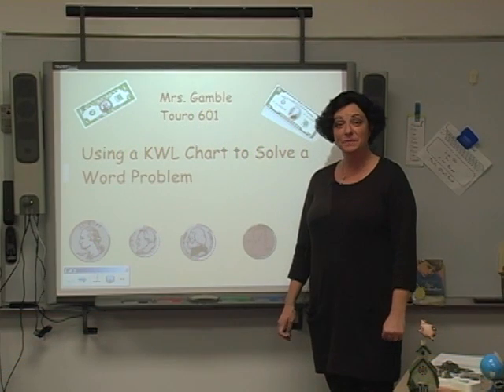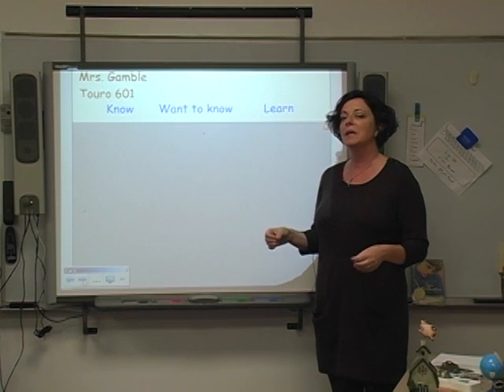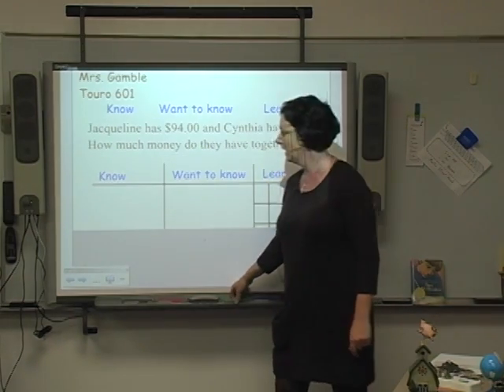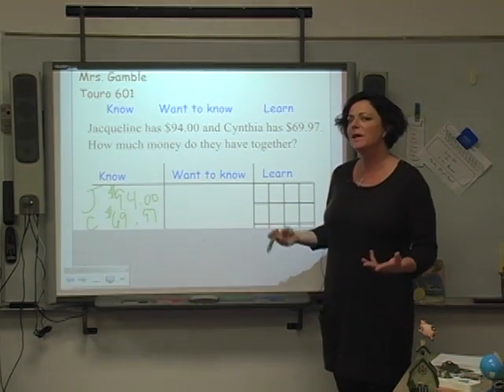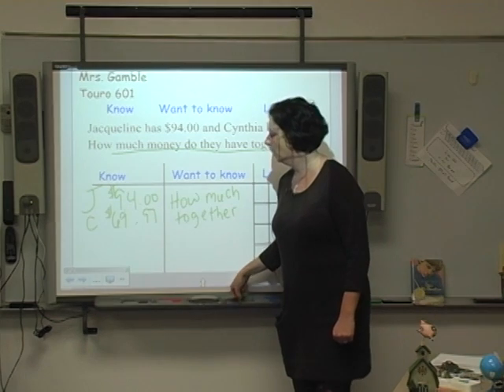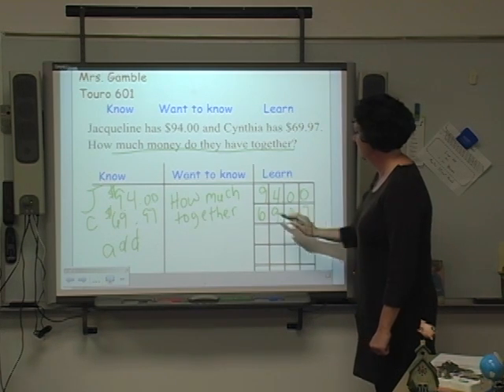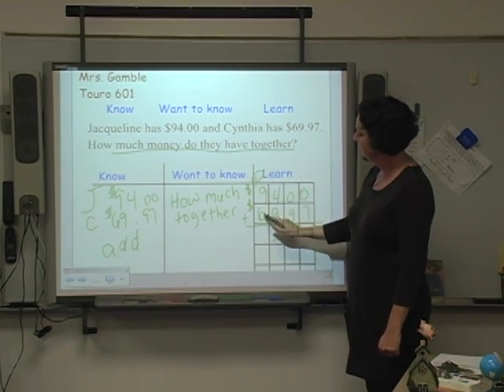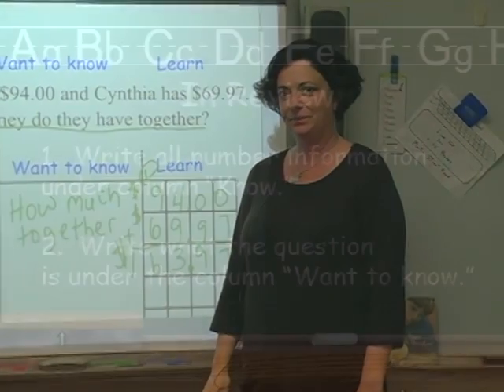Using a KWL Chart to Solve a Word Problem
This video teaches the KWL Strategy for solving a word problem in Math.